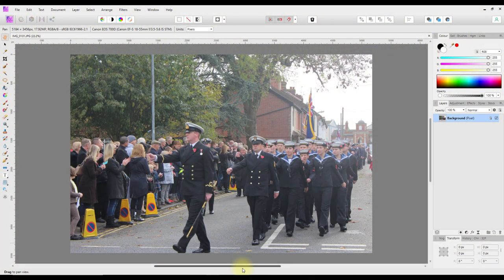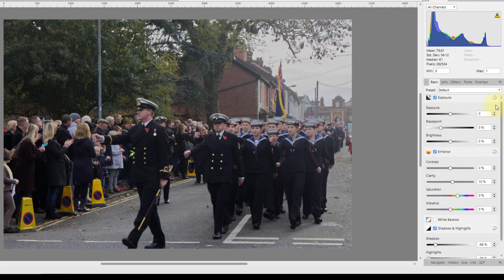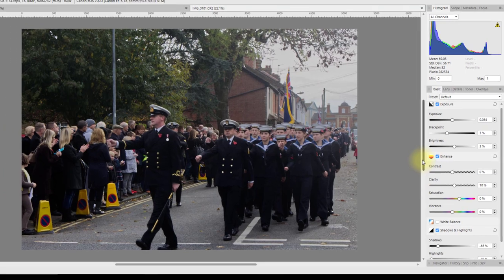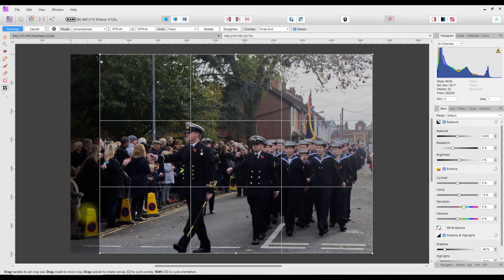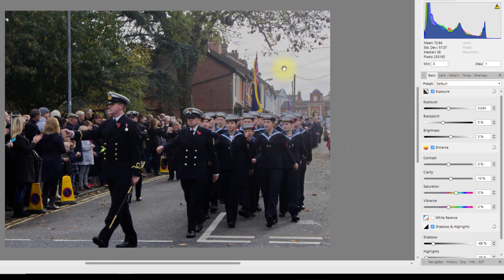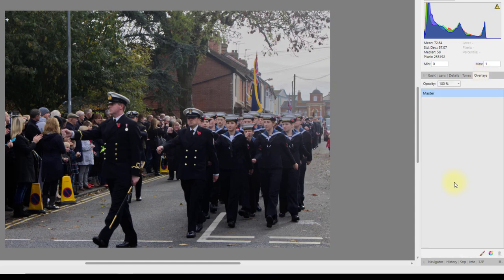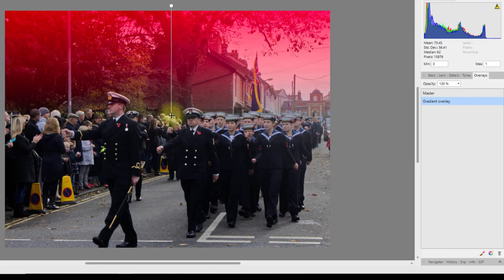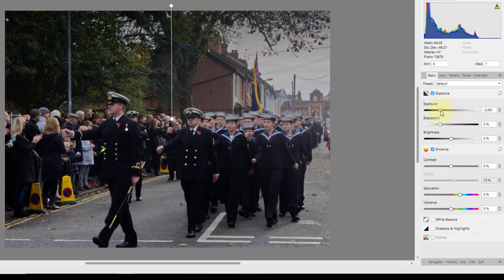Affinity Photo - RAW vs JPG and Using Develop Persona Overlays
A very basic look at why I think it is better to shoot in the RAW format (and JPG’s) rather than (just) the JPG format.
I shoot and save my images in both formats. I check the JPG version to see if I want to edit and keep it.
But unless, I have taken the perfect shot in JPG, I always edit using the RAW version. As the RAW format (which varies in name depending on camera used) holds much more pixel data and makes editing easier, to get the result I am after.
The example in the video may not be a perfect edit, as I was doing it as quick as I could, to show how you can use the Overlay tab, in the Develop Persona. I hope it will show beginners to photo editing, an idea of what they can do, using Affinity Photo and RAW files.